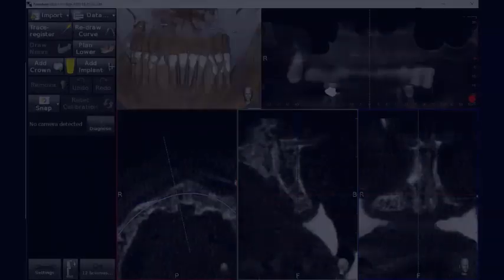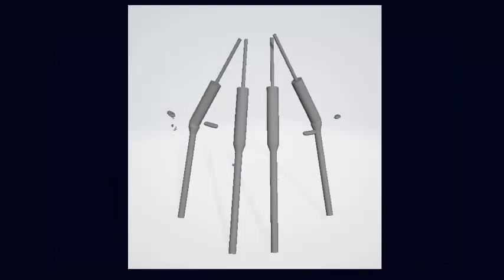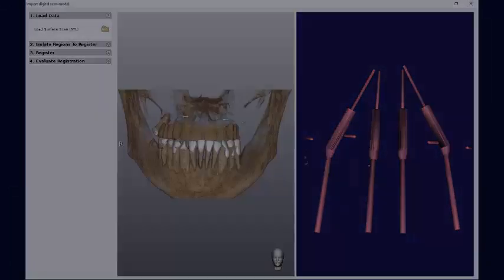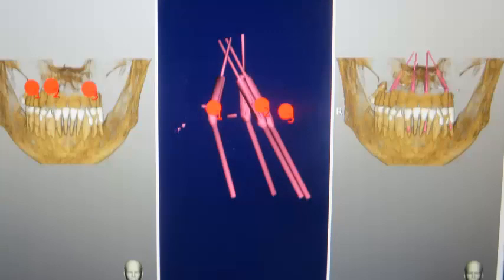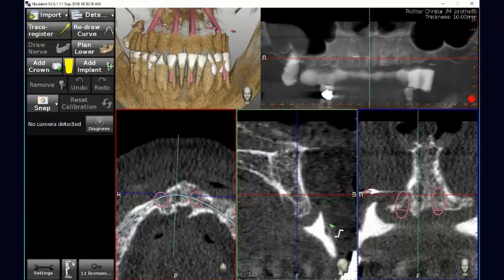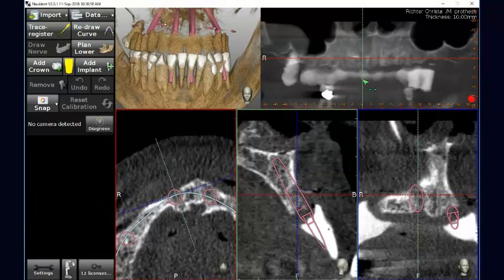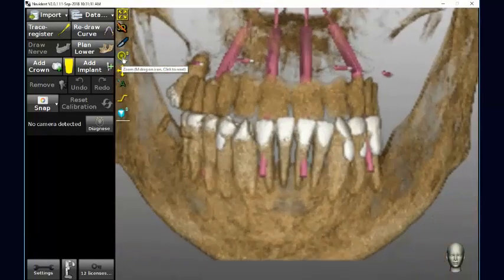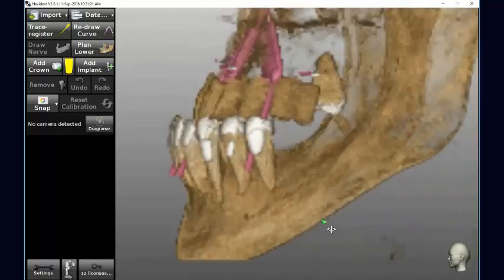Navident: how to import implants planned with a third party software.